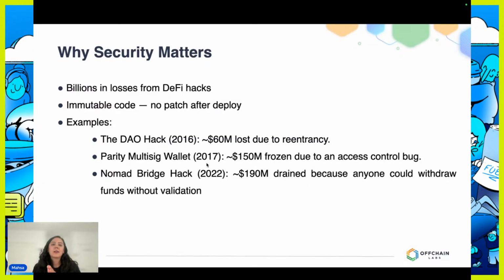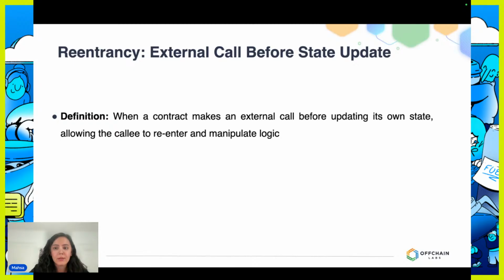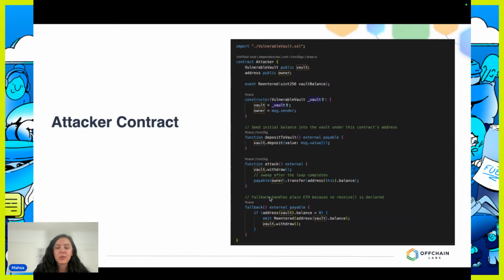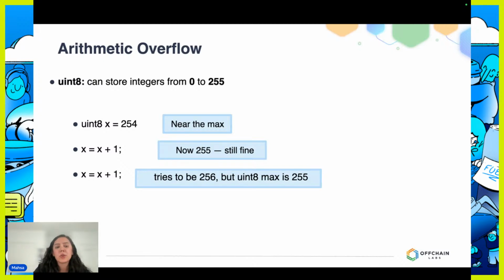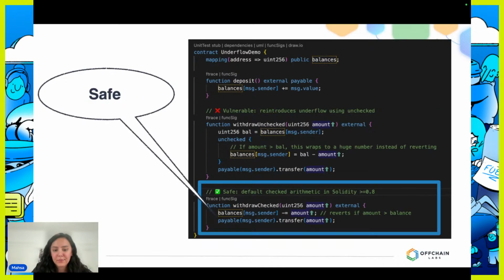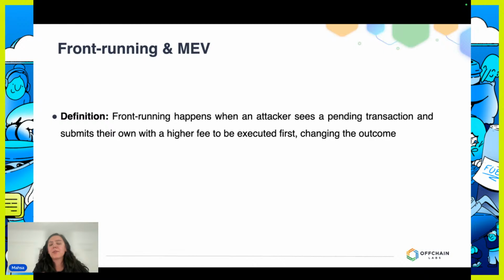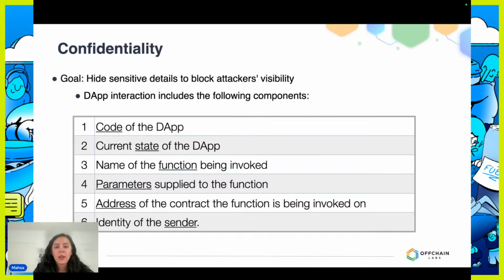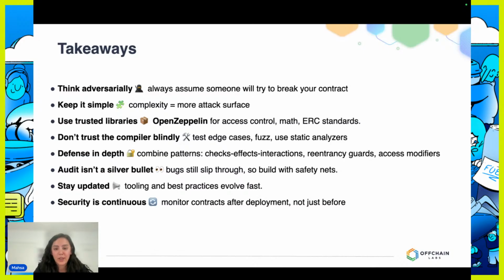Arbitrum Open House India: Workshop - Common smart contract security pitfalls with Mahsa Moosavi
Mahsa Moosavi will be taking you through this workshop, covering:
• How reentrancy drains funds
• Over/underflow bugs that break logic
• Weak access control exploits
• MEV & front-running attacks
• Silent fails from unchecked calls